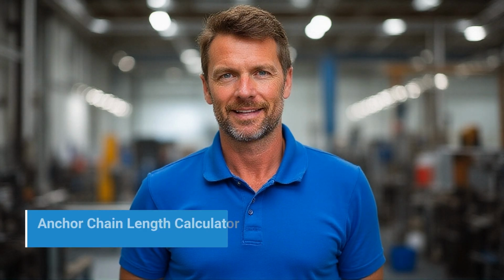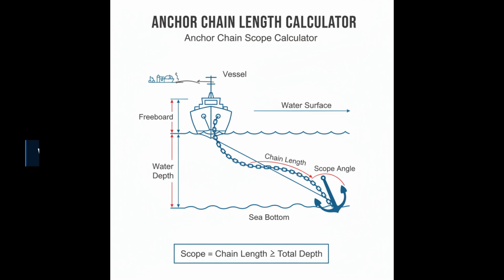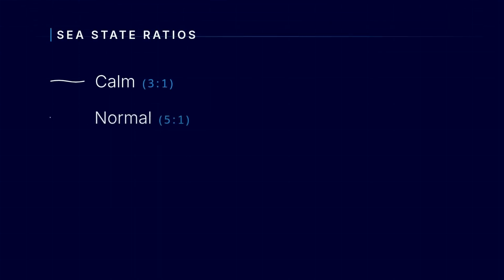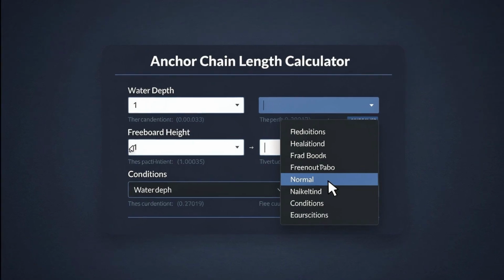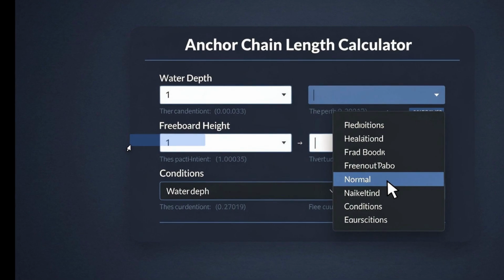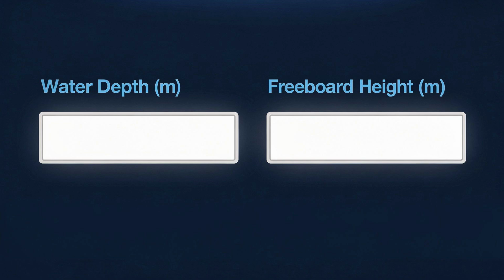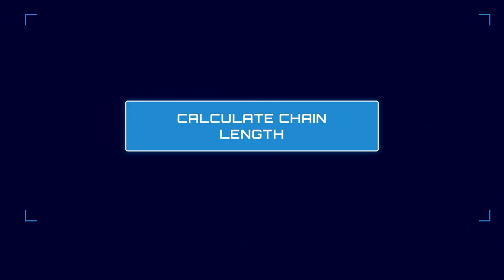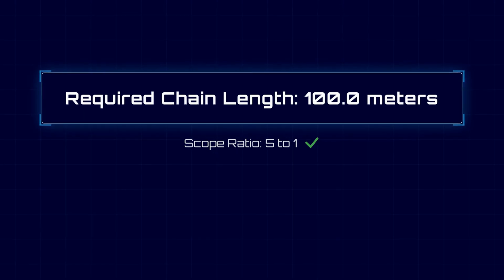Anchor Chain Length Calculator — How to Use It | Engineering Tool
How to use the Anchor Chain Length Calculator — an interactive engineering tool for engineering calculators problems.

The Anchor Chain Length Calculator determines the minimum chain length needed to safely anchor your vessel based on water conditions and vessel dimensions.

Let's walk through the inputs. First, we select Weather Conditions from the dropdown menu. The options are Calm conditions...